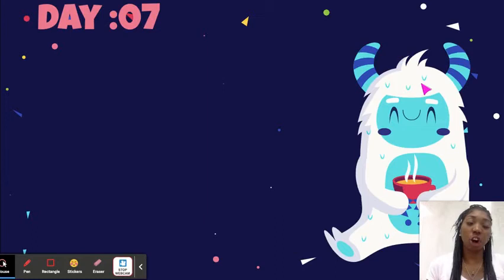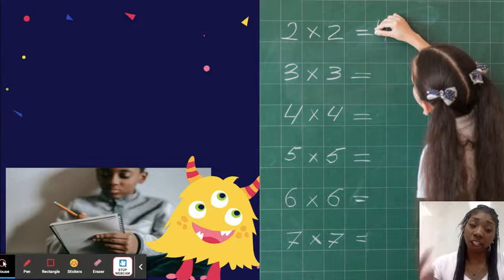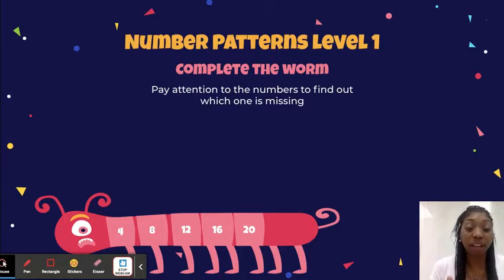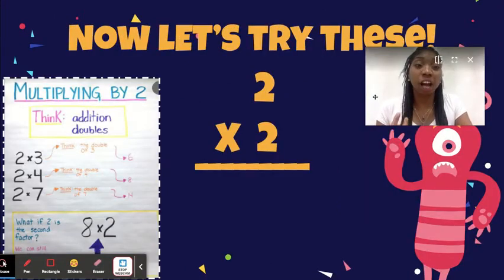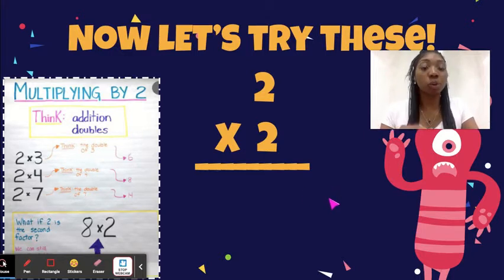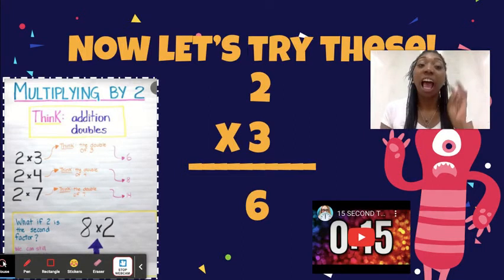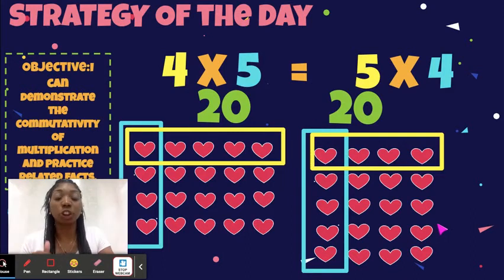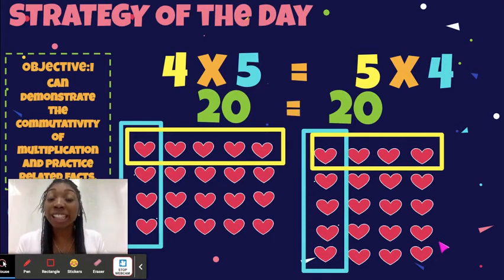Grade 3: Using a KWL Chart 1